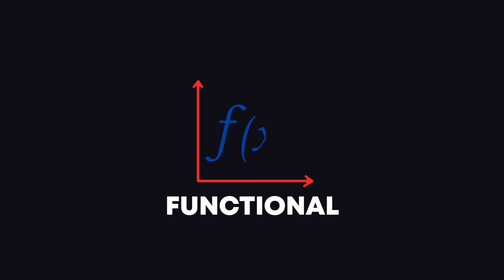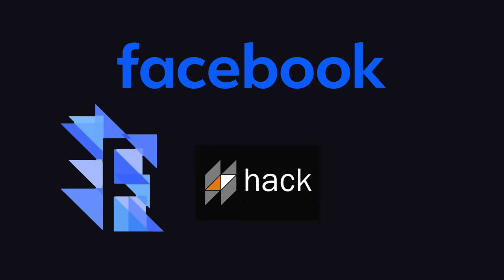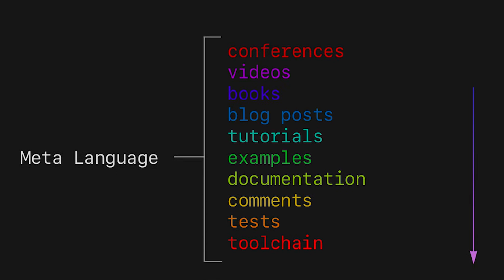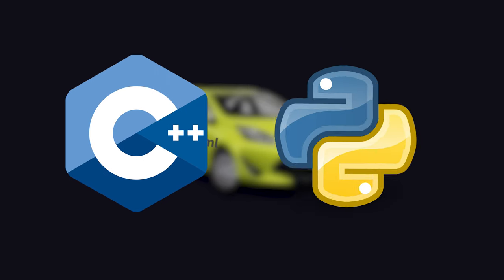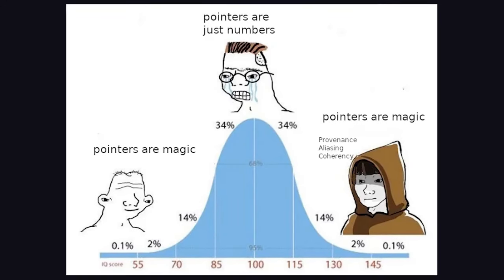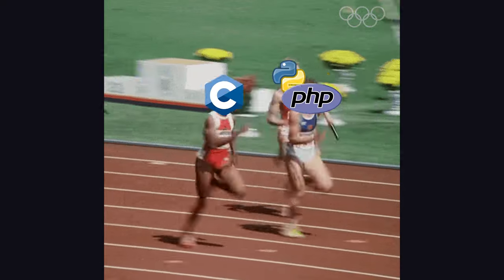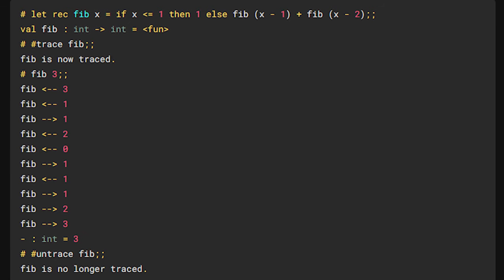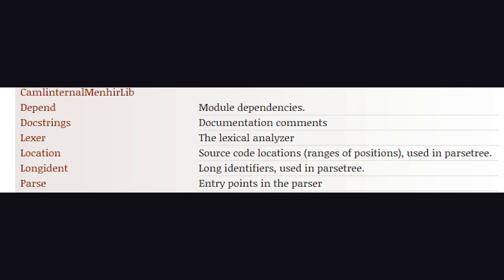OCaml in 90 Seconds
Ocaml is a general-purpose, functional programming language that is also imperative, and also an object-oriented language. In this video, we cover its rise in popularity.